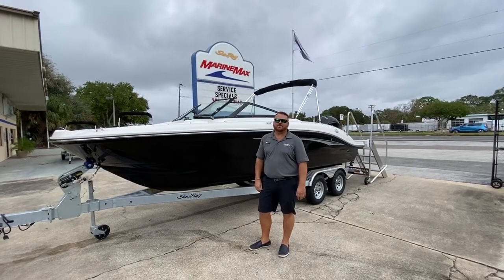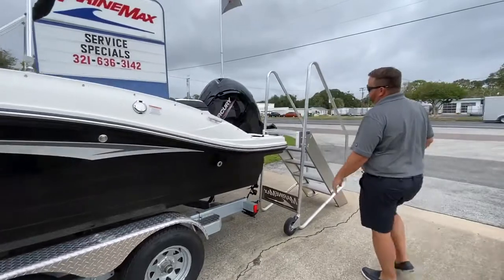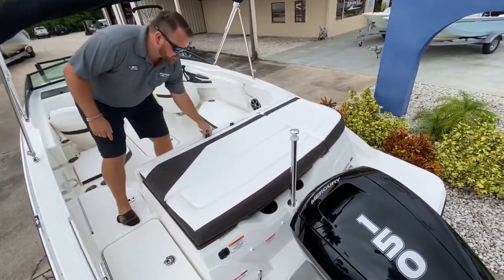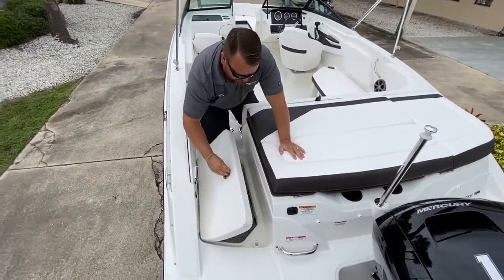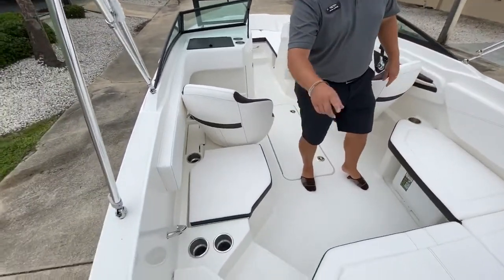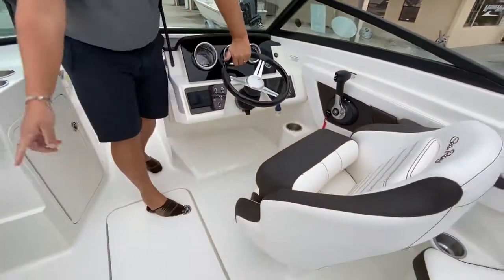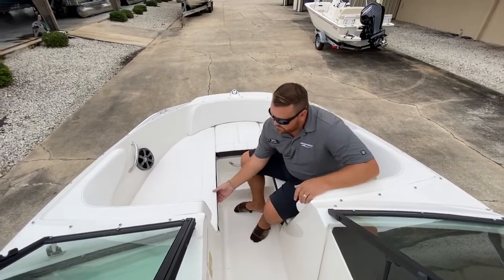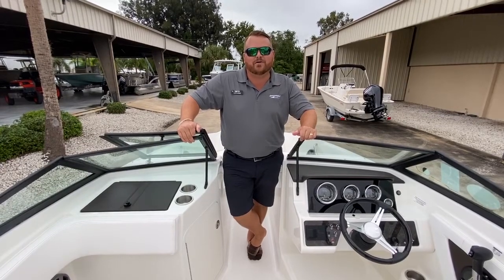2020 Sea Ray SPX 210 Outboard For Sale MarineMax